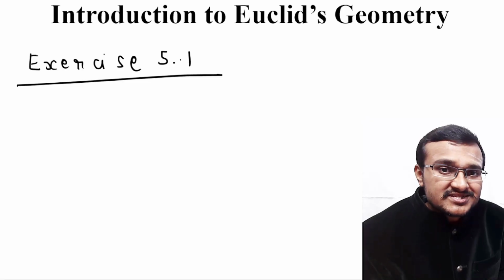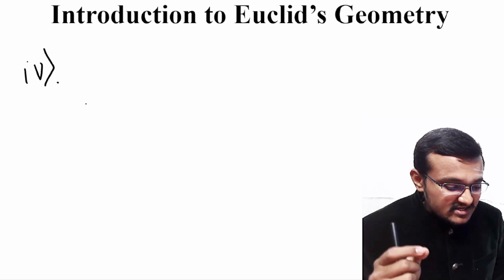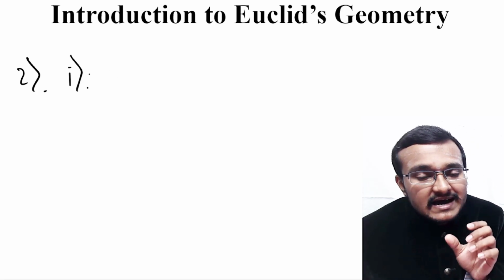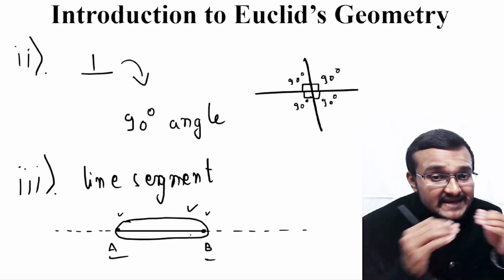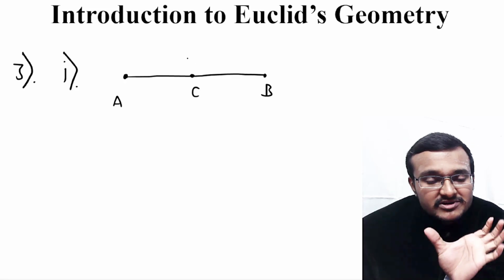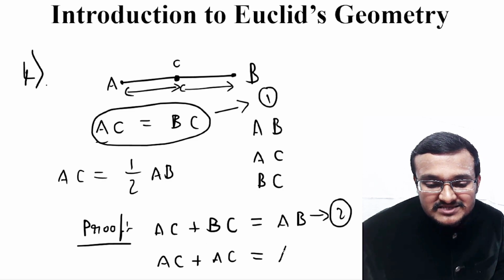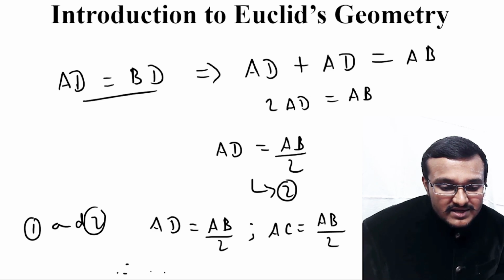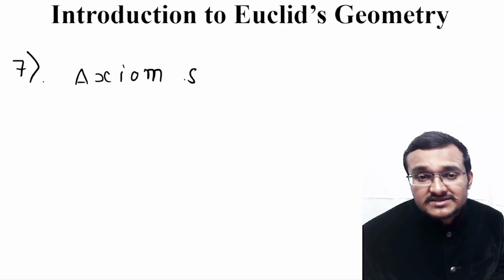Exercise 5.1 class 9 | euclid's geometry | class 9 maths chapter 5 exercise 5.1 | all questions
9th class maths chapter 5 is based on 'introduction to euclid's geometry'. In this video you can find explanation related to 'introduction to euclid's geometry'. (This is part 4)(Explanation is in english language).